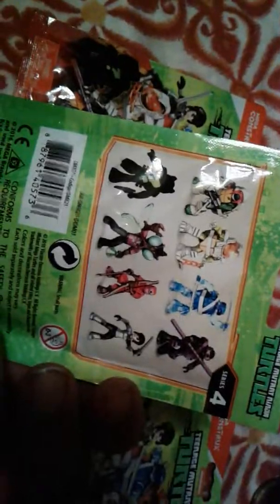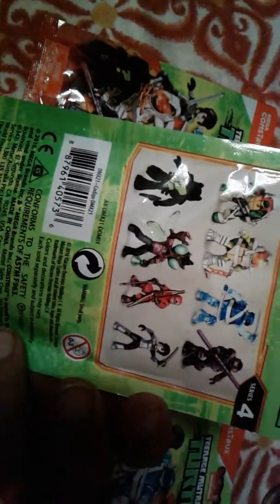Power Morpher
I